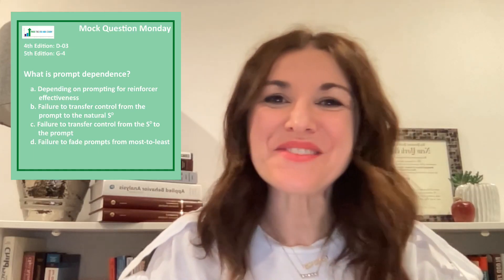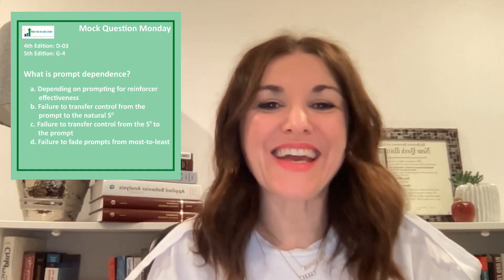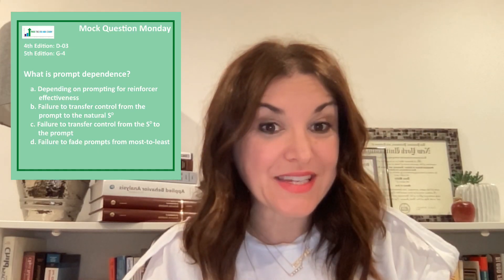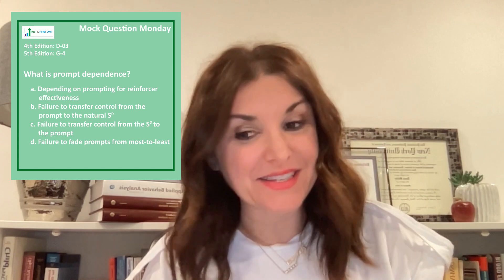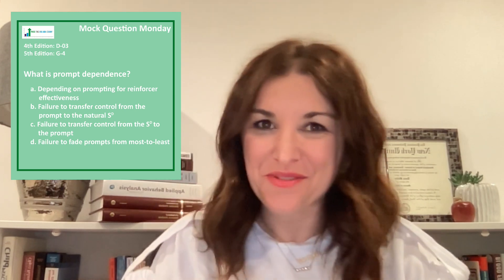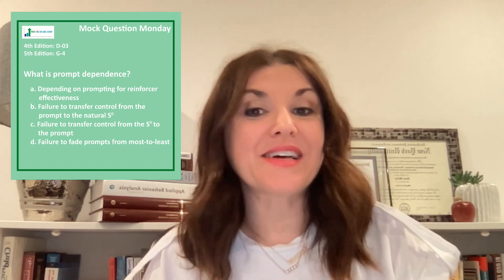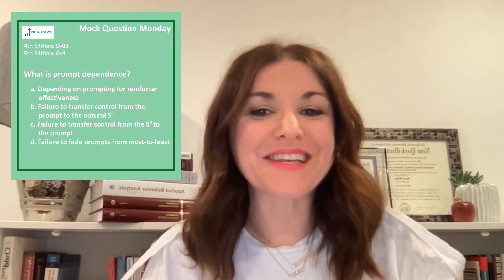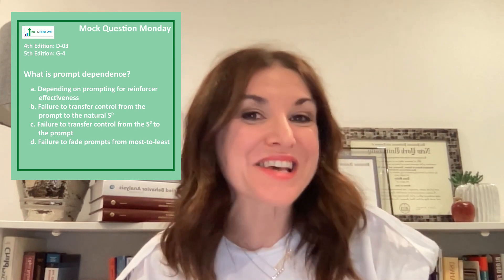Breaking Down a Mock BCBA® Exam Question About Prompt Dependence (G-4)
Test your Behavior-Change Procedures skills with PTB co-founder Dana Meller as she reviews a mockexam question about how promptdependence is defined, as well as breaks down a scenario that identifies prompt dependence.

Refer to BCBA® Test Content Outline (6th ed.) Domains G.7. & G.8.
•G.7 Select and evaluate stimulus and response prompting procedures (e.g., errorless, most-to-least, least-to-most).
•G.8. Design and implement procedures to fade stimulus and response prompts (e.g., prompt delay, stimulus fading).

Refer to BCBA® Task List (5th ed.) Section G-4: Use stimulus and response prompts and fading (e.g., errorless, most-to-least, least-to-most, prompt delay, stimulus fading).